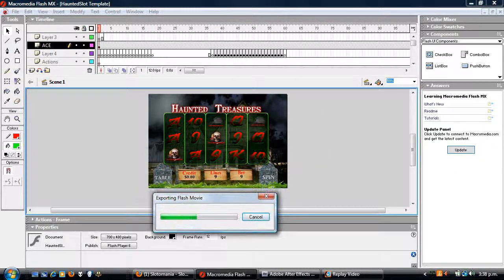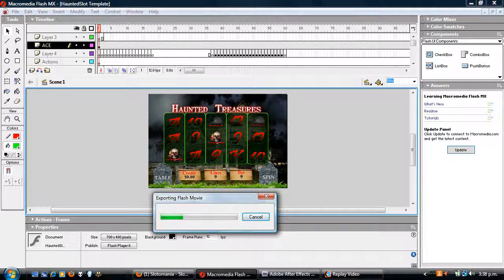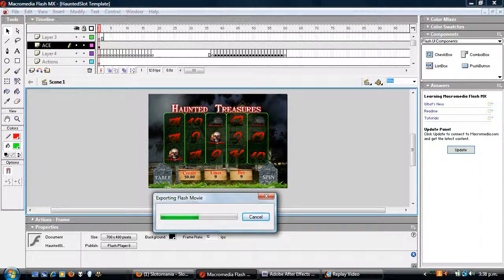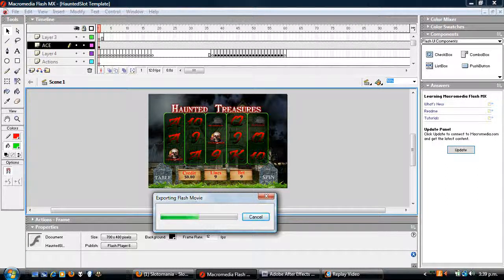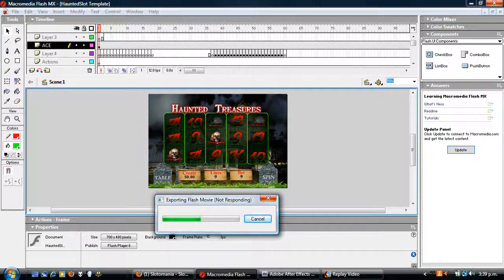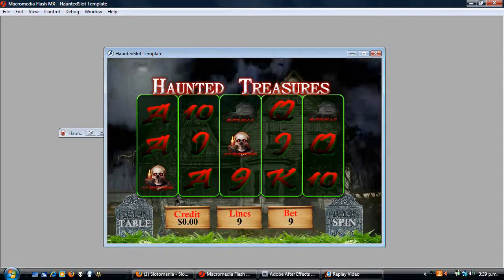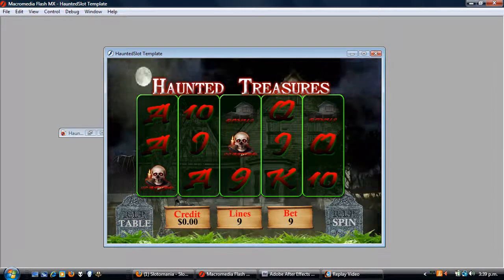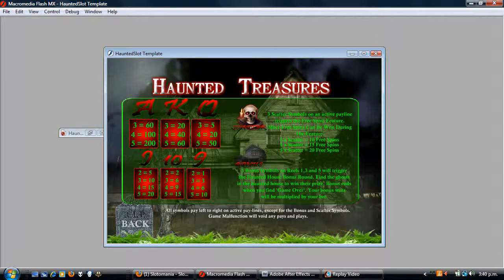Flash Slot Game (Please Help)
Hi guys,
I am trying to create yet another slot game (Haunted Treasures update) but this time I am creating it using Macromedia Flash MX. Sorry I cant get the latest version of Macromedia flash just yet so MX will have to do for now.

Problem 1: Does any know how to make the reels scroll smoothly and produce a random number that represents the symbols. I can use motion tween to get it to scroll no problems but its not random and keeps showing the same symbols almost like repeats itself.

Problem 2: Can anyone give some advice on how I would be able to know which symbols have landed in each reel?? This is confusing for me have no idea on how to do this.

I am a noob to Macromedia flash but getting use to it very quickly. I would appreciate anyone's input as I am all out of ideas and would really like to complete this game. I have searched the net for the answer to my problems but have not been successful which is why im here :)  Any help would be greatly appreciated and those who do contribute big or small will be acknowledged in the credits screen of the game and will be sent a copy of the game if you require.

Thanks..